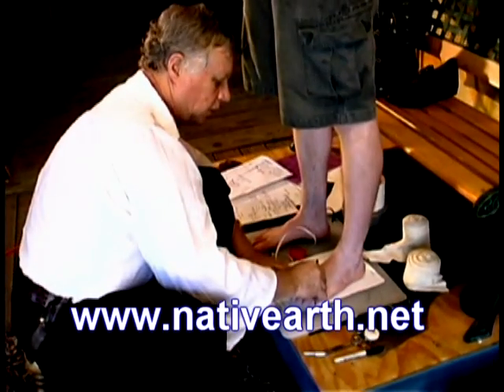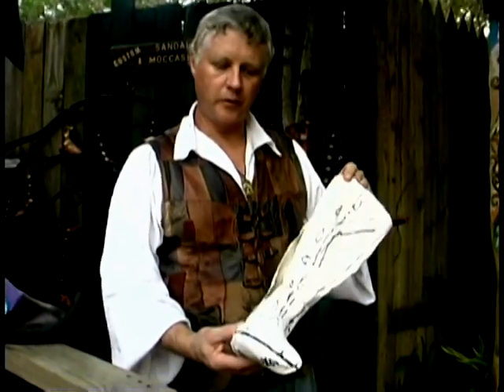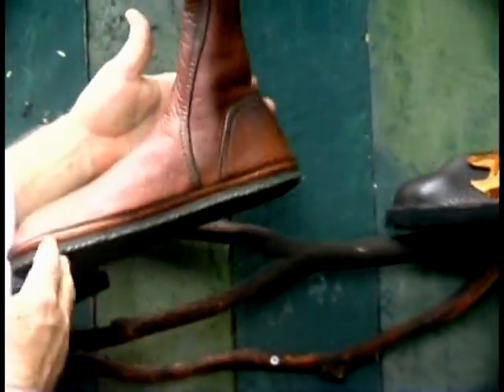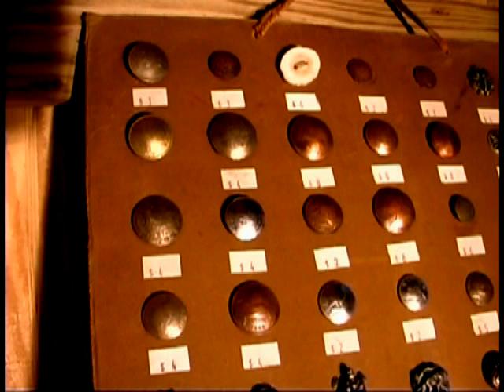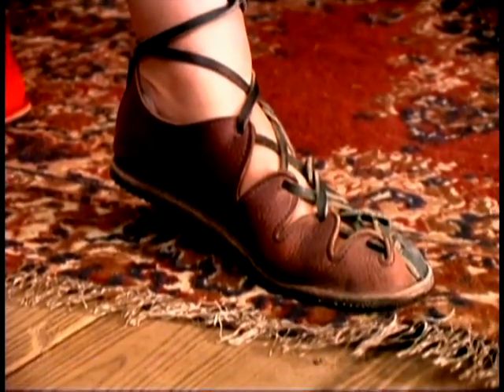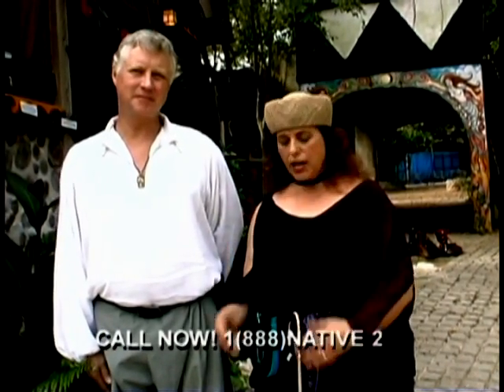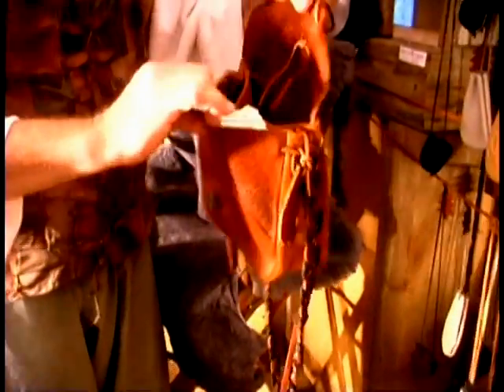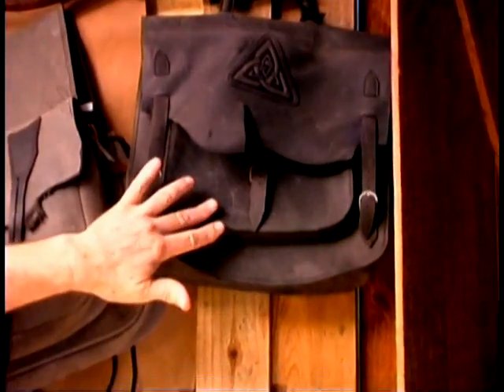NATIVEARTH ANGEL FOOTWARE #2 OF 2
MORE ON HANDMADE SHOES BOOTS AND MOCASINS FROM THE ONES WHO COULD MAKE THEM FOR YOU.

Crystal Stix Productions
EDITOR: Charley Brown